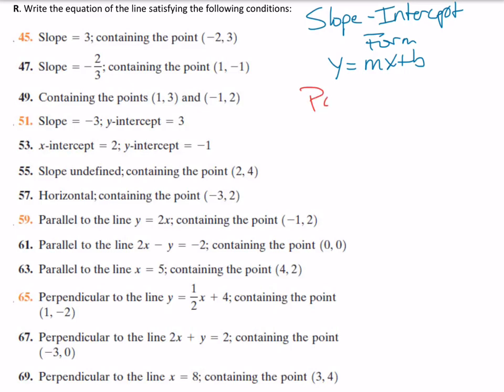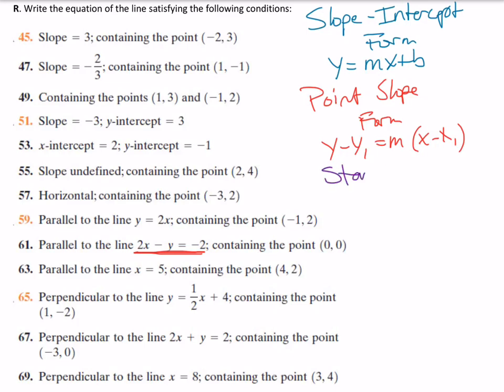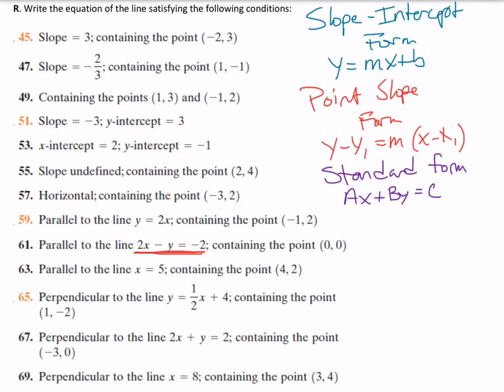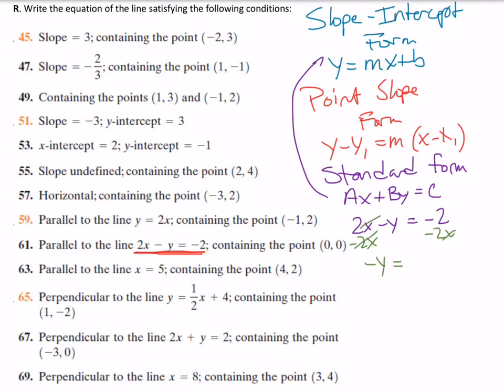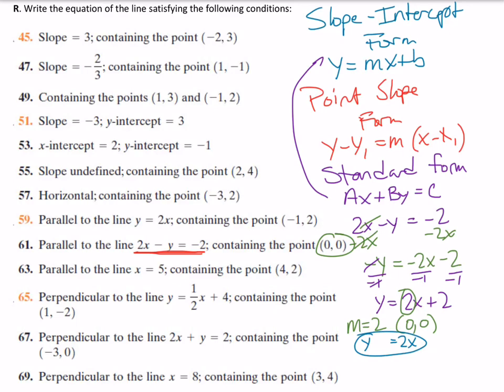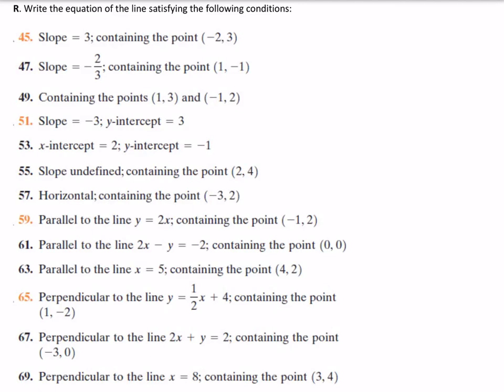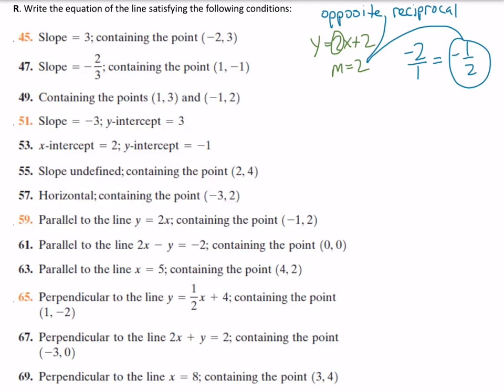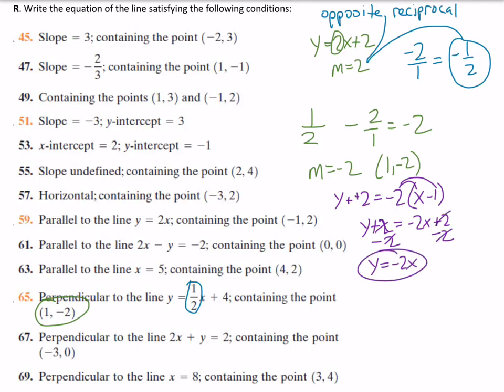Common Core Math: Linear Equations parallel perpendicular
Common Core Math: Writing Linear Equations parallel perpendicular